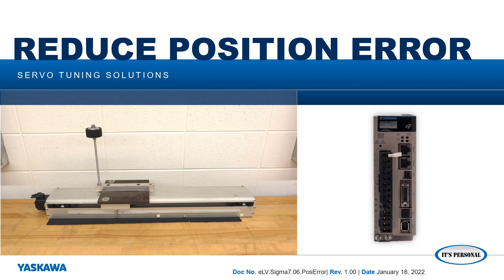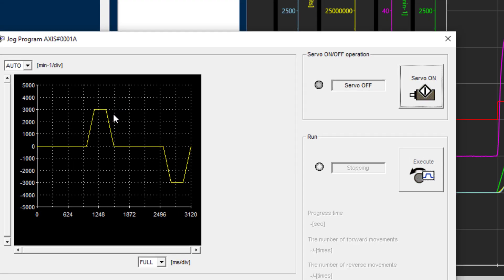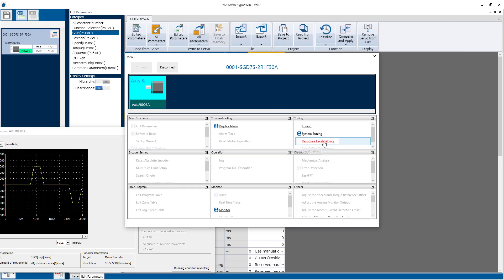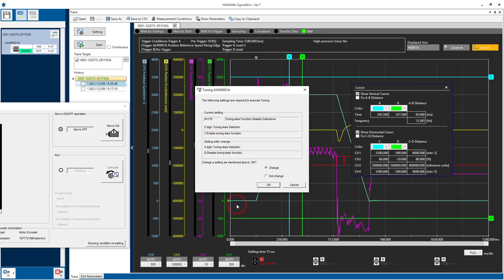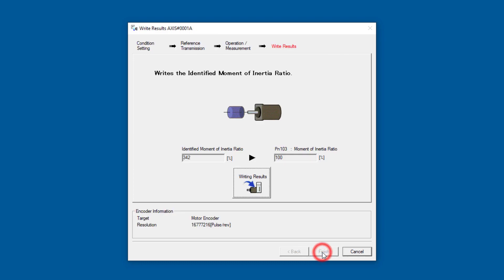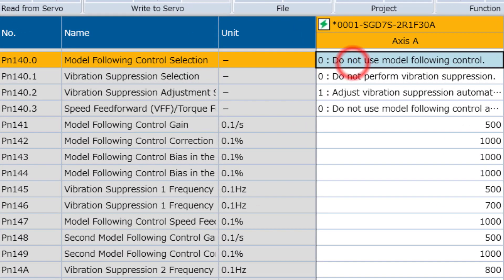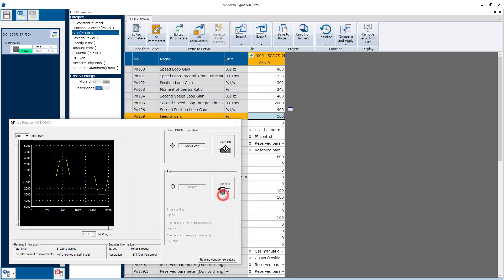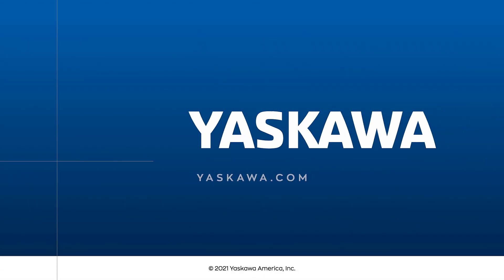Minimize Position Error - Servo Tuning Solutions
This eLearning video demonstrates how to minimize the position error in a servo mechanism two different ways; first using Tuning-less response level with 100% feed forward (Pn109), and then using the result of Advanced Auto Tuning in standard mode without Model Following Control (Pn140), but with 100% feed forward (Pn109).

This eLV is also available on the Yaskawa America, Inc. - Drives & Motion Division learning management system, "Learn with Yaskawa".   Keyword: eLV.Sigma7.06.PosError